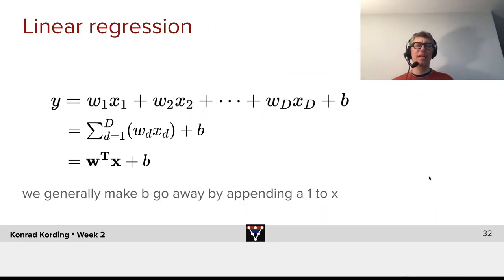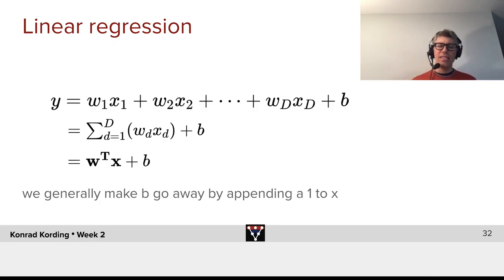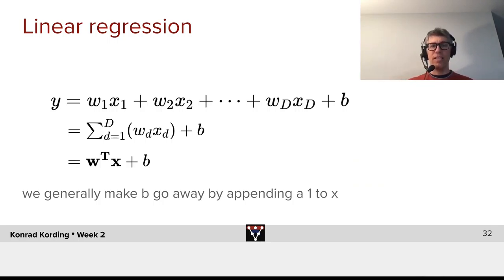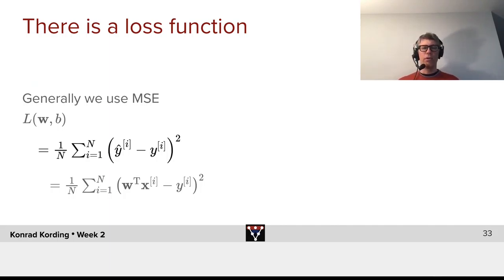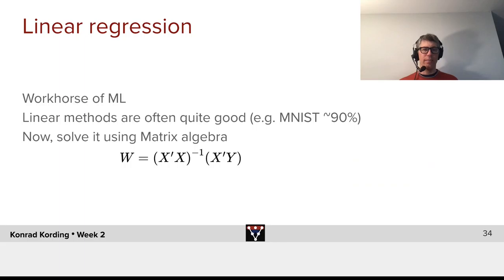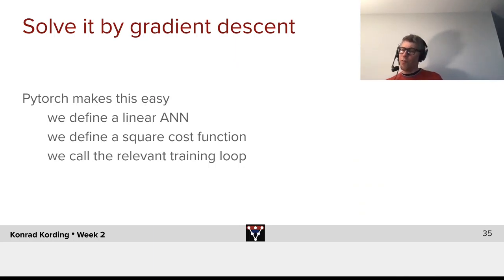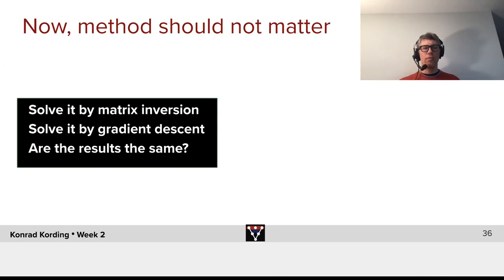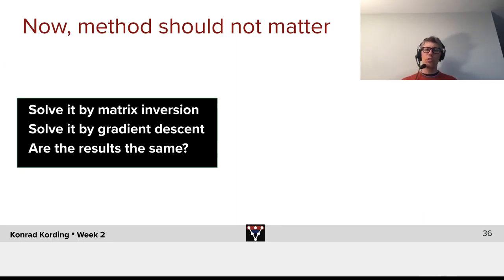Linear Regression and Matrix Inversion